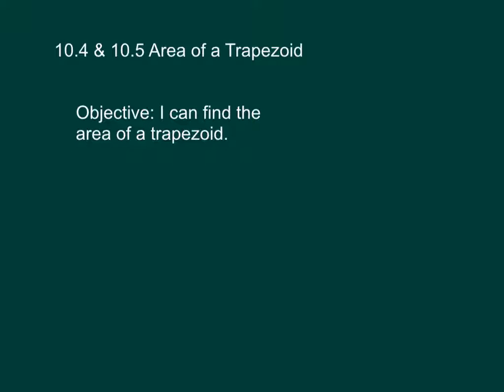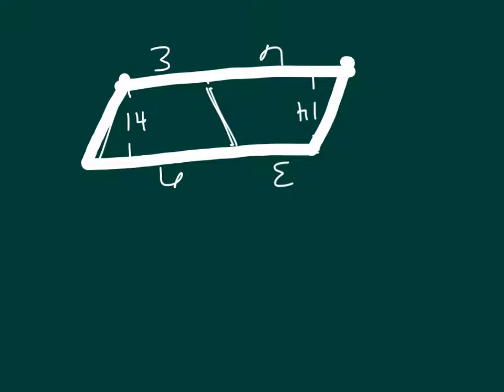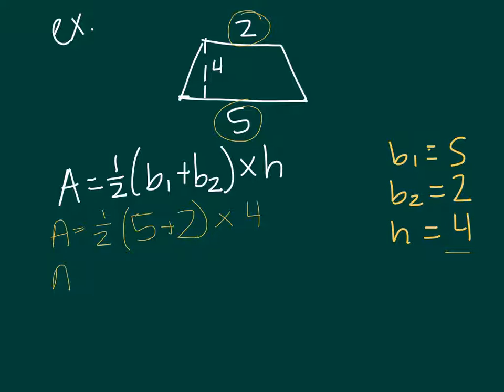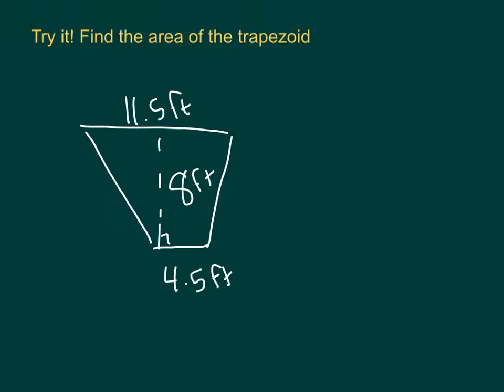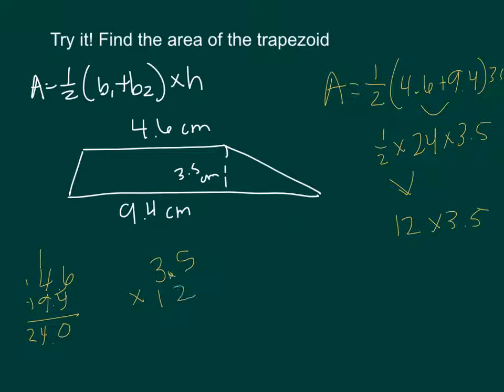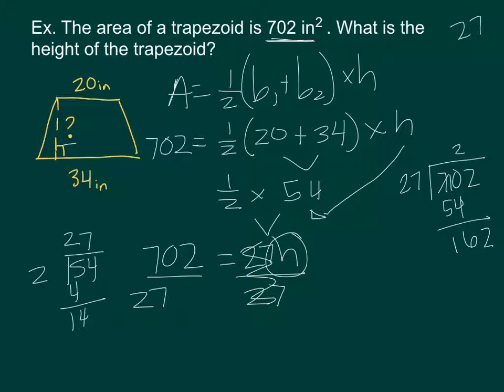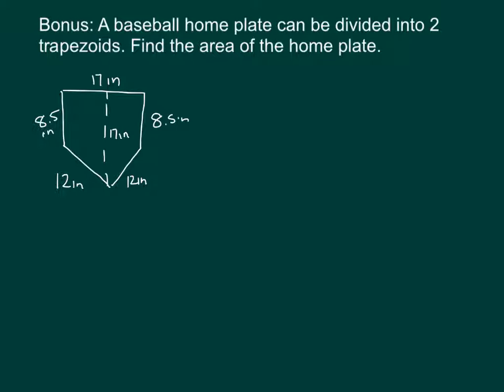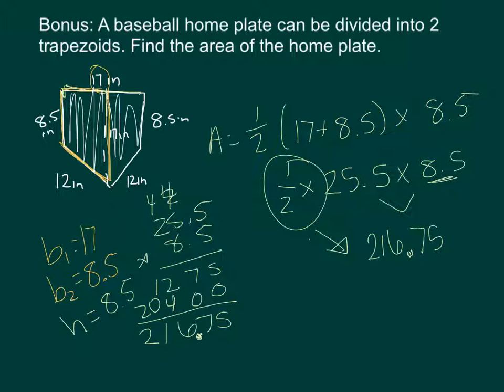10 4 10 5 Area of Trapezoids